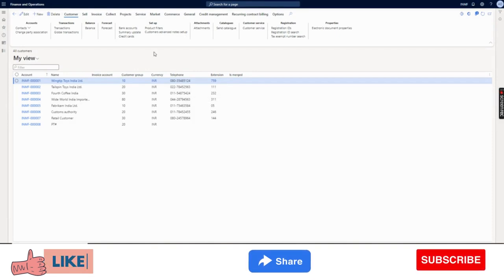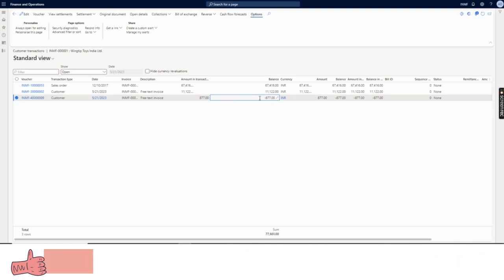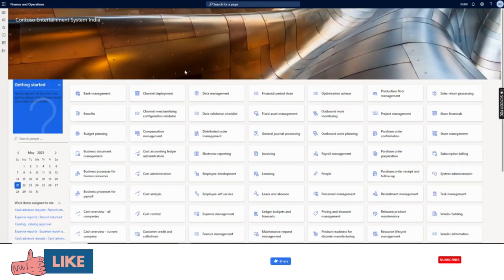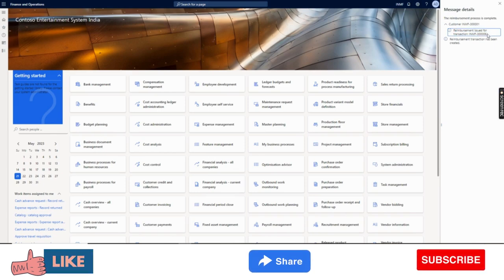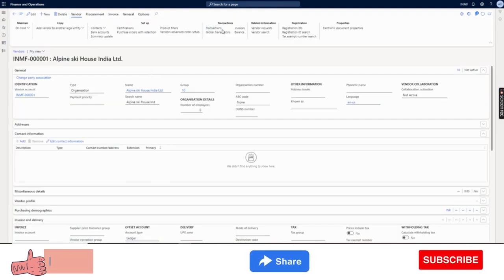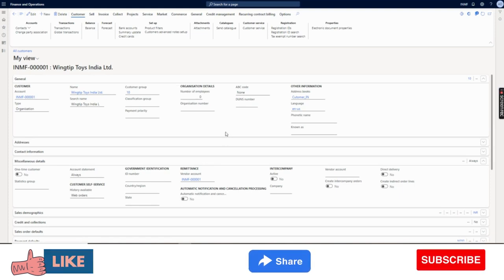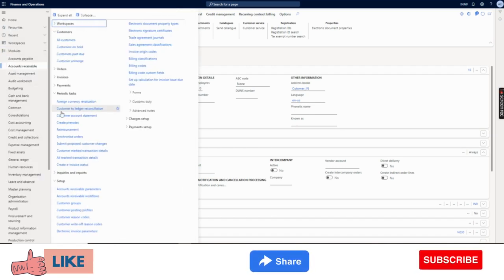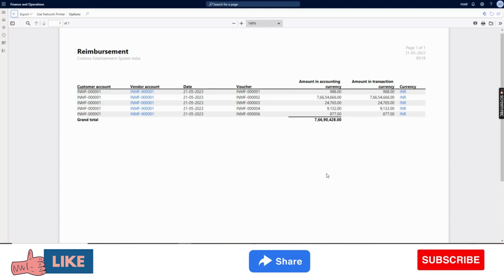Customer Reimbursement in Microsoft Dynamics 365 Finance and Operations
Watch this video to understand the concept of the Customer Reimbursement Process in Microsoft Dynamics 365 Finance and Operations.